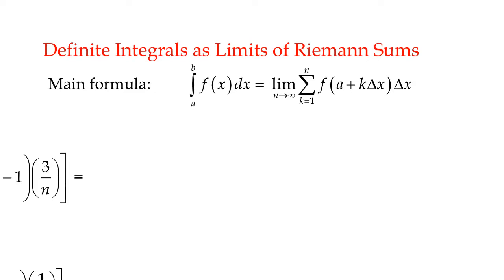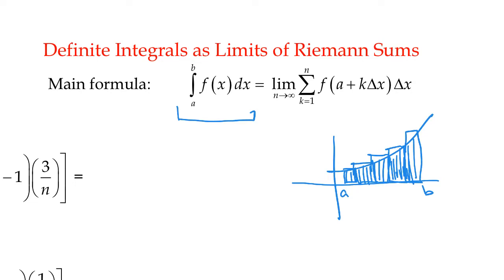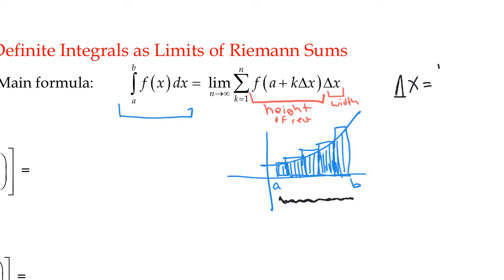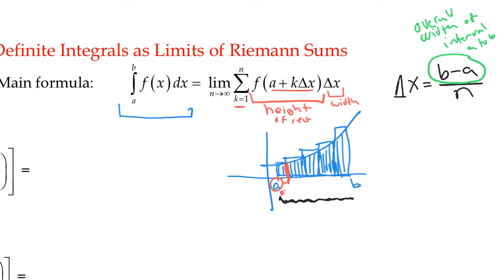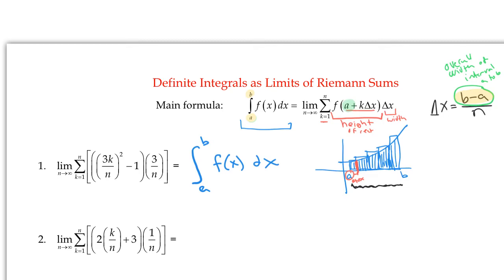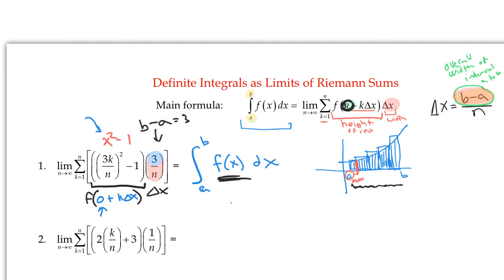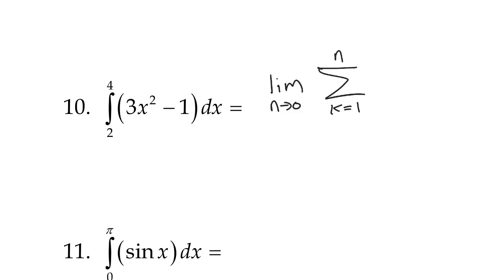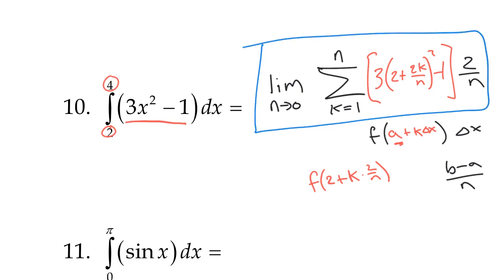Intro Video Riemann Sums to Definite Integrals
Writing definite integrals as the limit of a Riemann Sum.